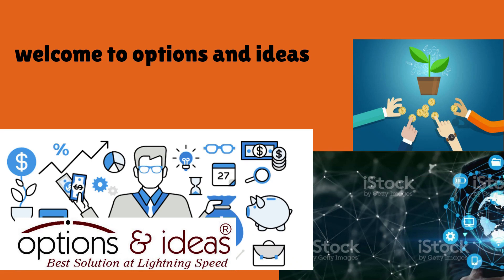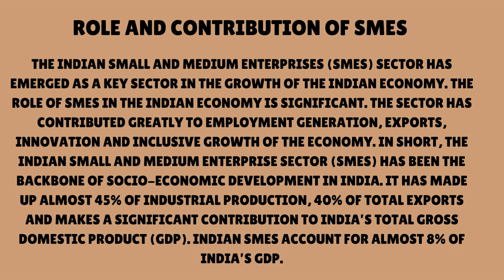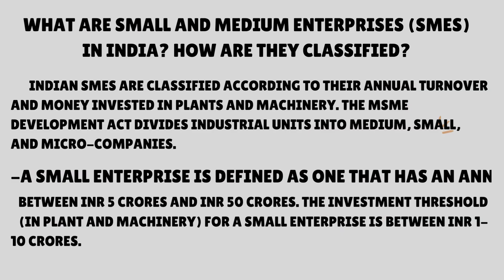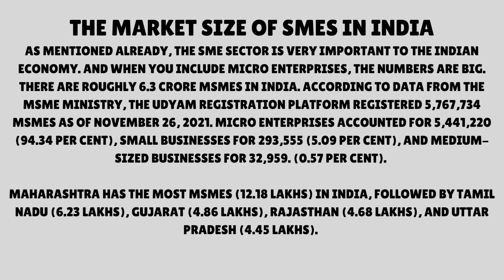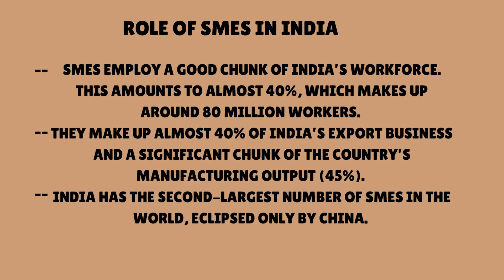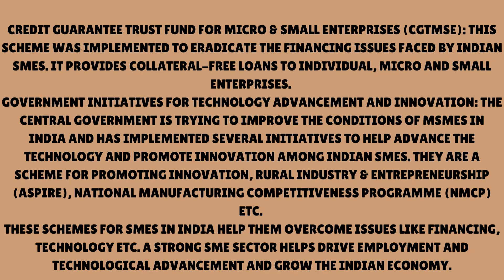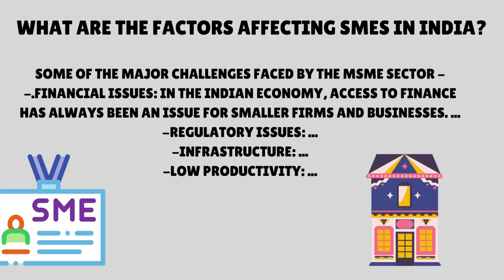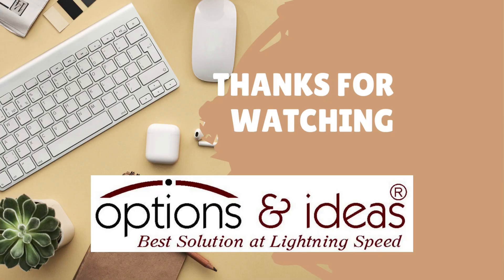MSME - Role & Benefit in Indian Economy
MSME or SME the importance and benefit . Impact of MSME in Indian economy.